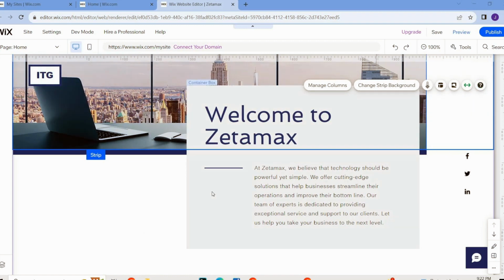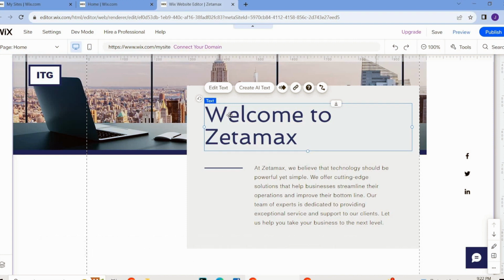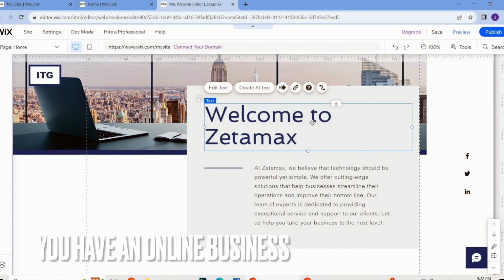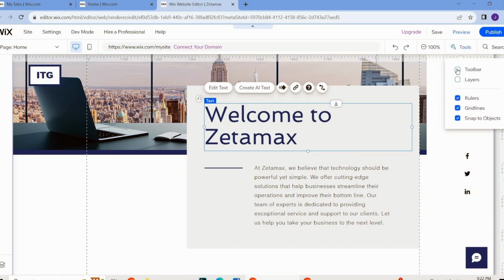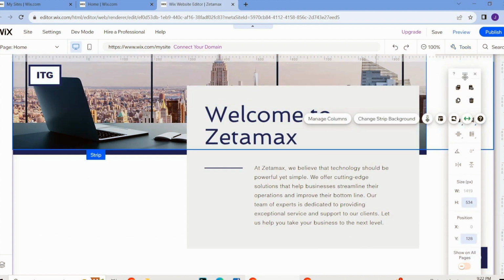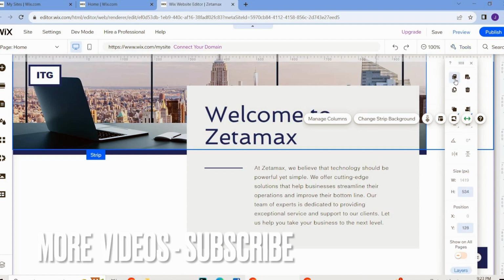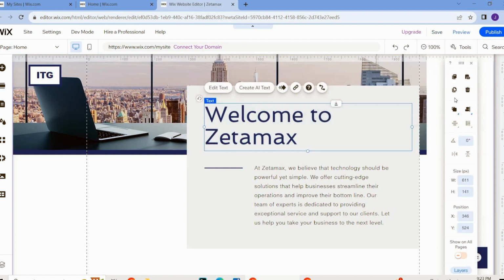✅ How To Copy Any Element On Wix 🔴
Get in touch!